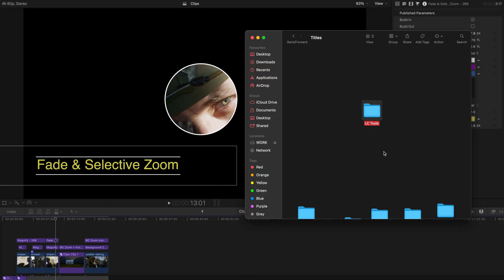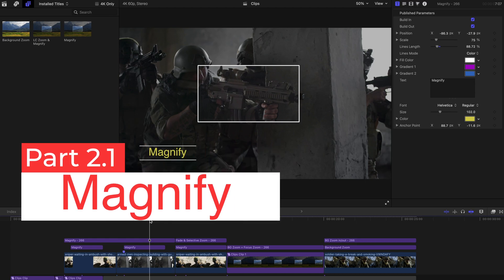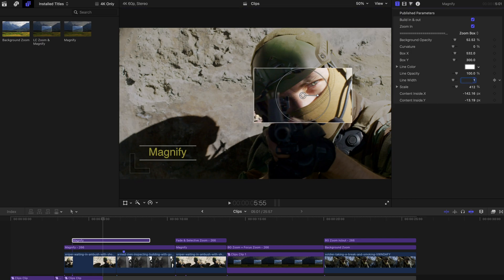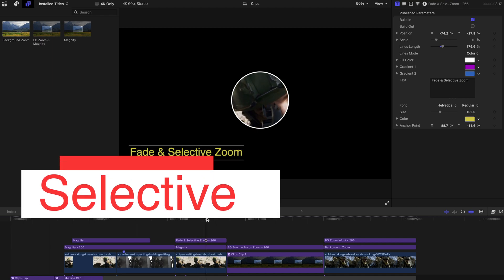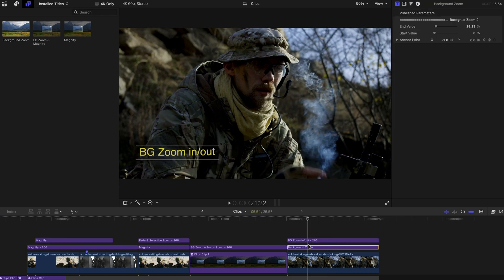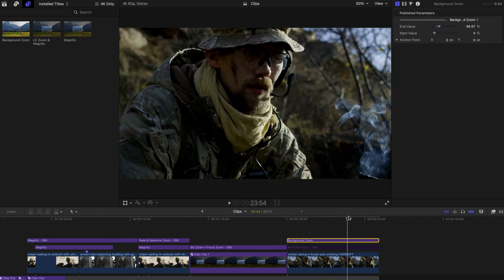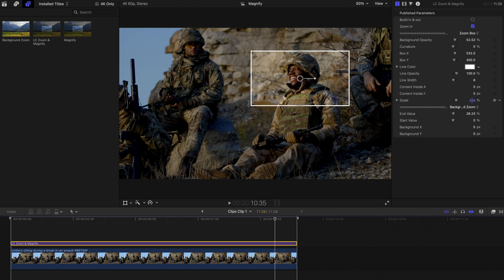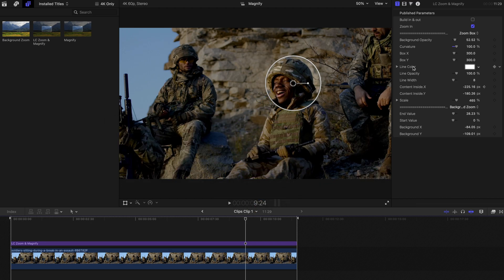Zoom & Magnify for FCPX | Final Cut Pro X Motion Templates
Hi, today I will be giving you guys another very useful Final Cut Pro X (FCPX) tool - magnify and zoom (in a form of plugins/motion templates). As you can tell, it would be part of an AMBITIOUS project to update you guys on all the useful editing tools for FCPX. So far, this video will only give the magnify tools!